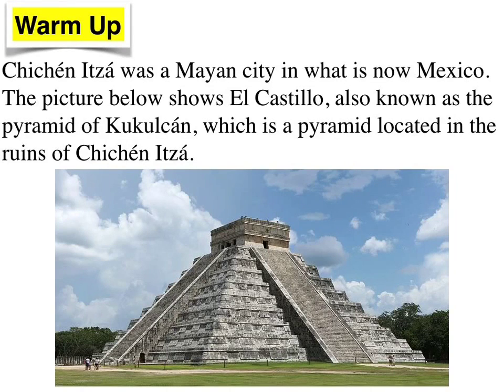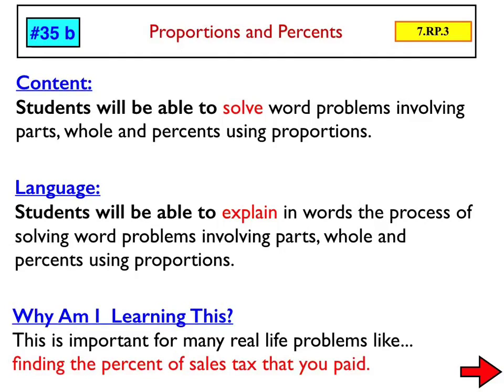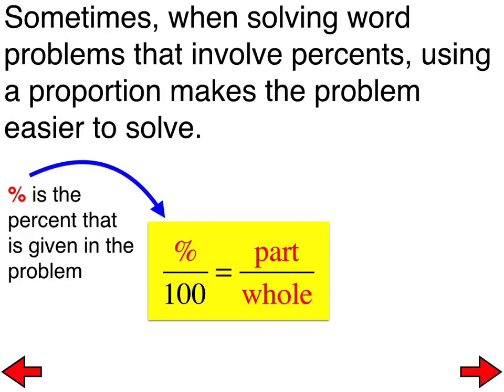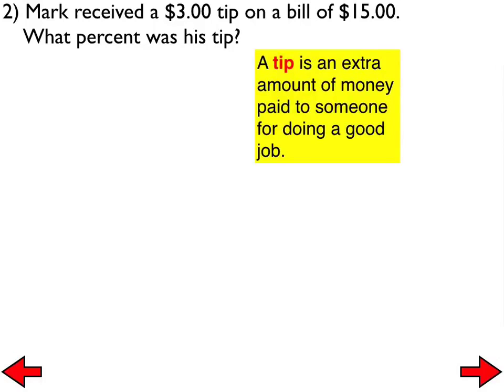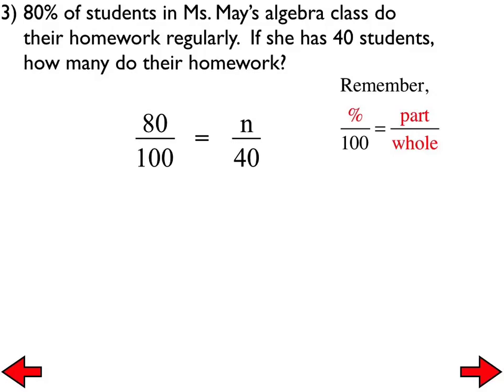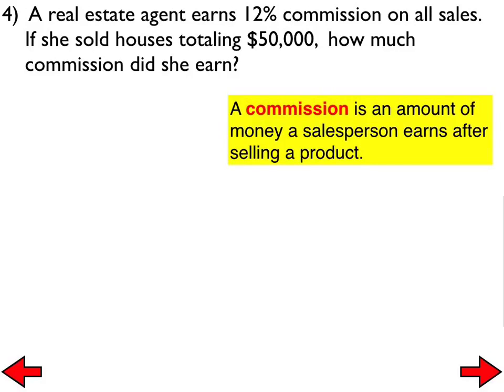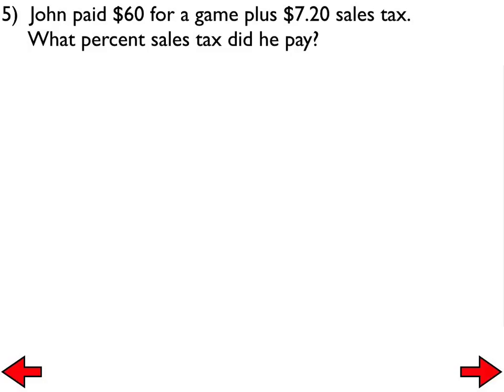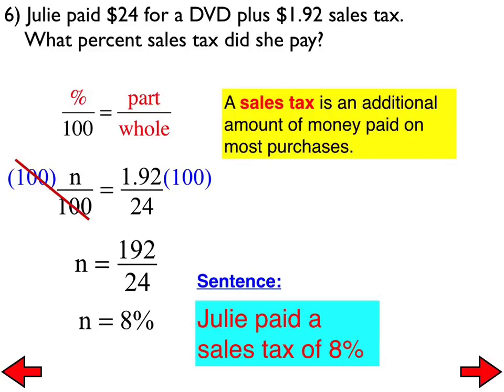35b Proportions and Percents